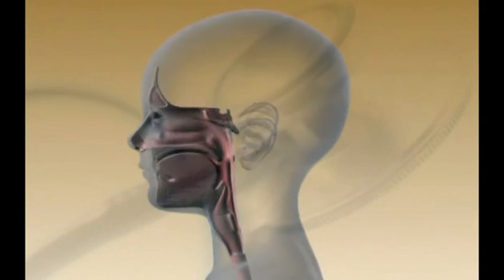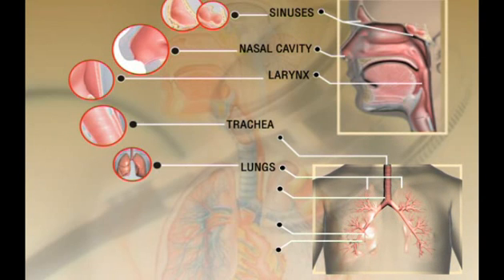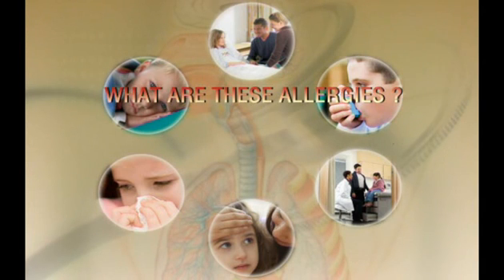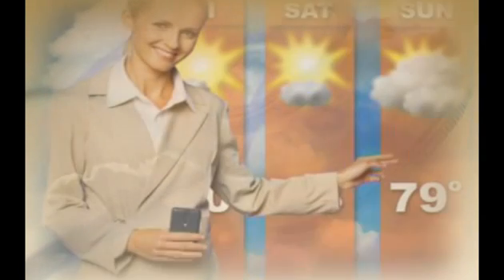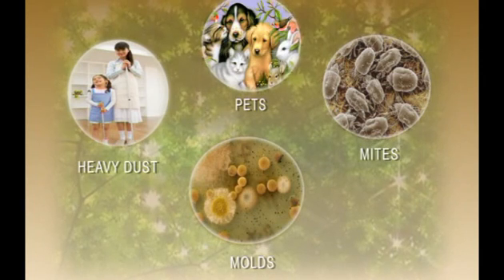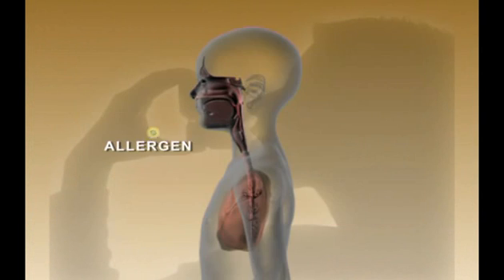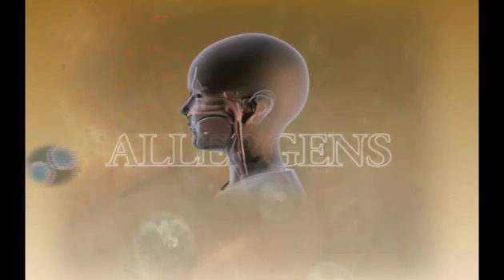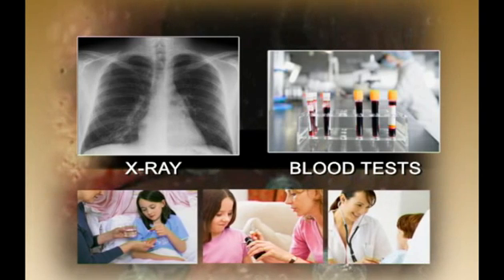Respiratory Disorders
This Video is an attempt to create awareness of Respiratory Problems ,its causes,symptoms and its remedies.